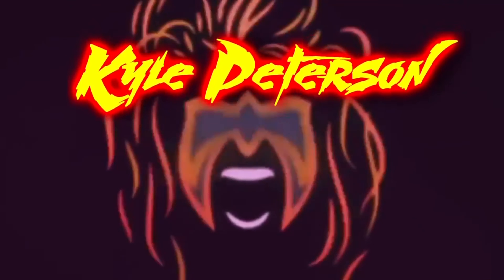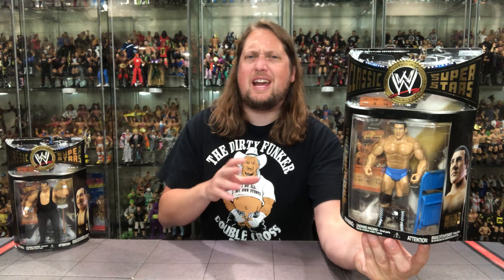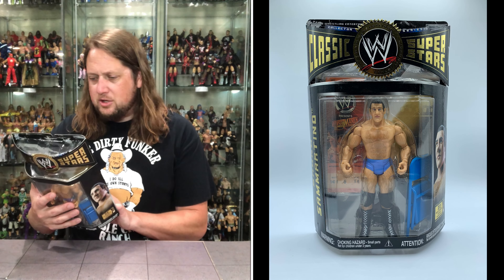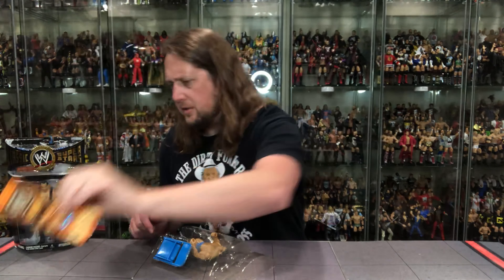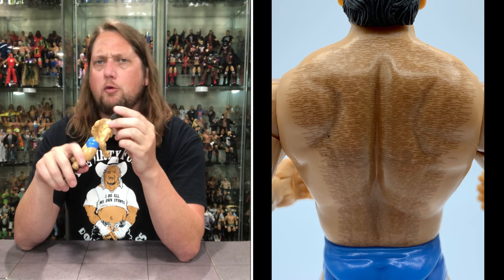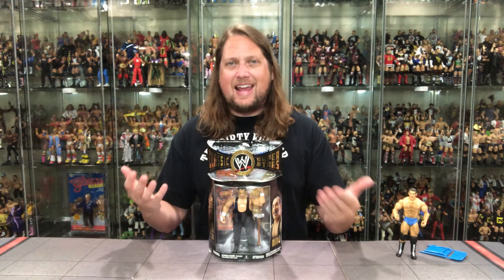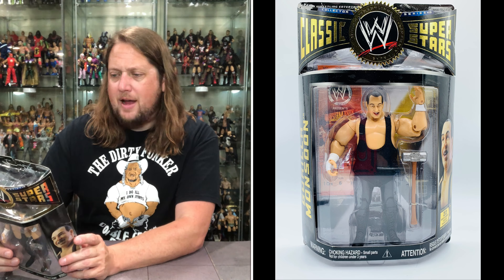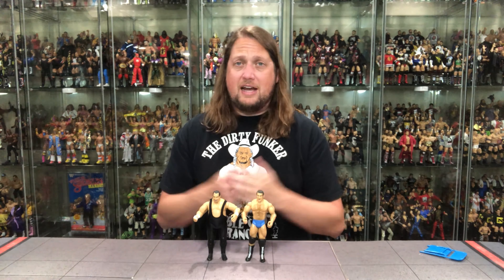Bruno Sammartino & Gorilla Monsoon Classic Superstars Series 10 Unboxing & Review!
For All Your Action Figure Needs and to Support the Chanel Use Entertainment Earth! Use My Link to Save 10%